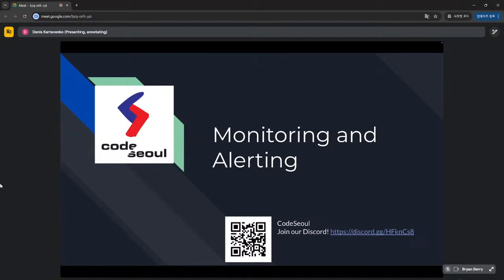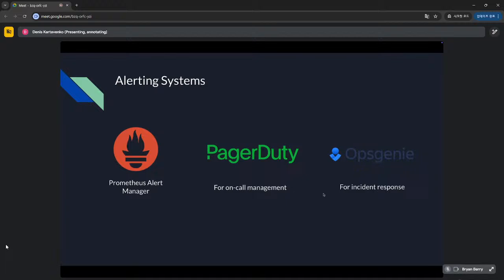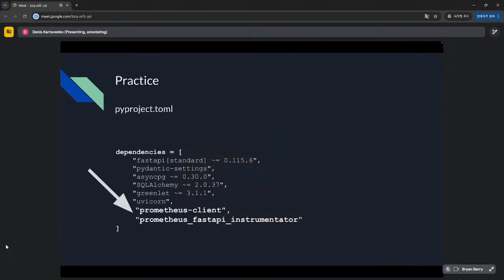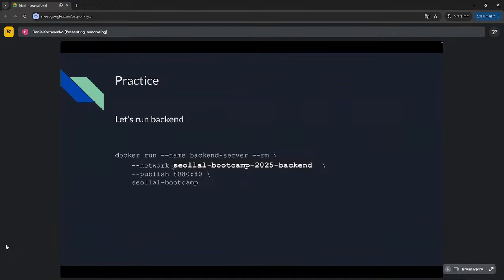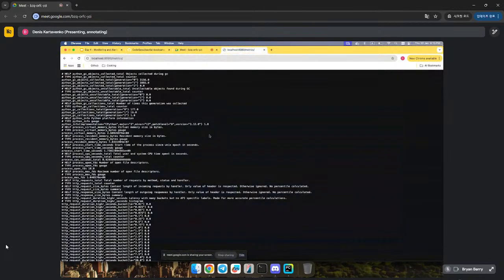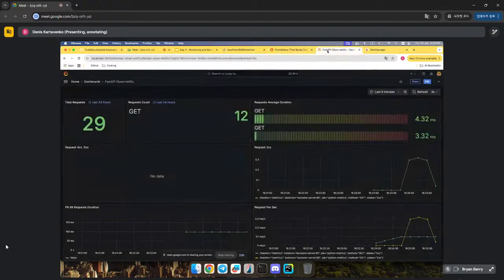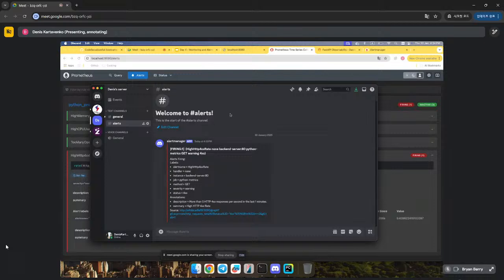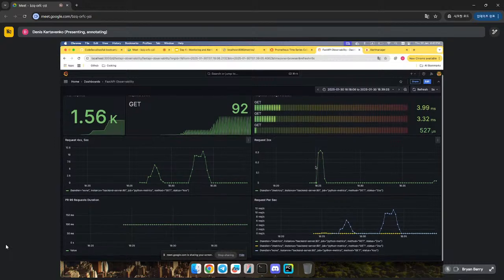Seollal Bootcamp - Day 4 - Monitoring and Alerting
See how things are going and learn to fear the robot voice on your phone at 3am

On day 3, Wednesday, we’ll go over the core aspects of managing cloud infrastructure. We’ll go over networking, various services that cloud providers have available, the basics of system architecture, and configuring infrastructure as code. You’ll be able to run servers on the cloud available via the public internet.

* You know at least one programming language

* Netcat (nc) and curl installed (use brew on MacOS or apt/yum on Linux to install)
* A Microsoft Azure account -- Note that Azure provides $200 USD of credit when you sign up. Please keep this available for the event!